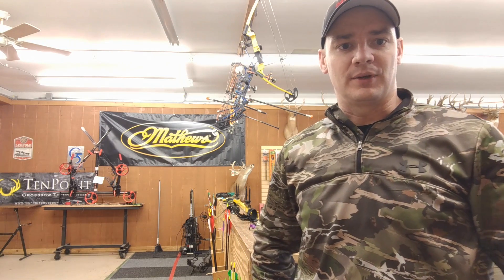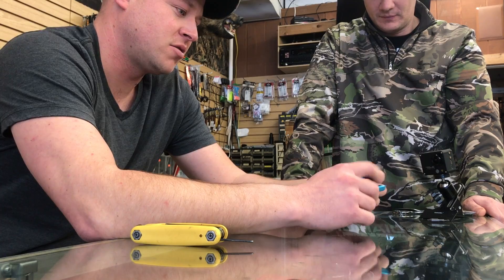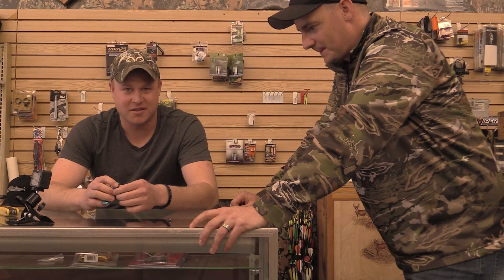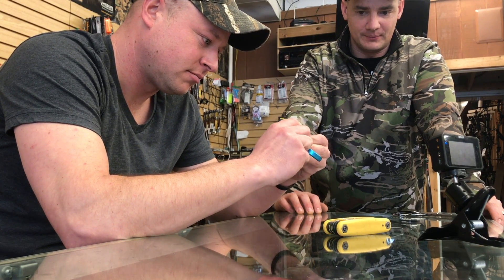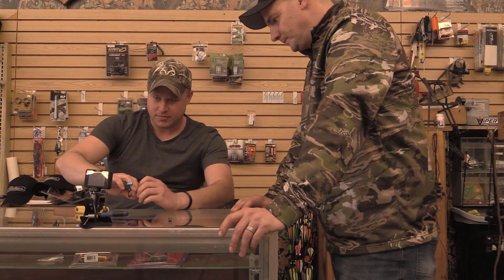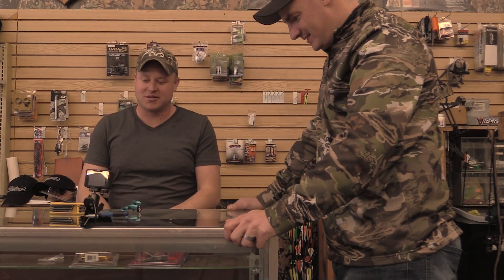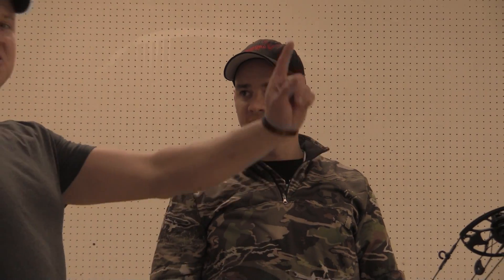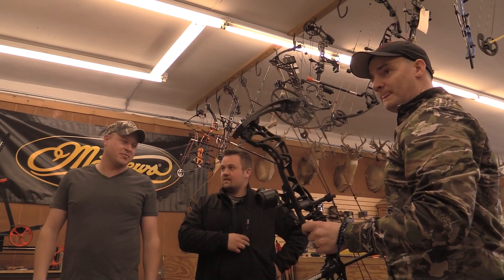Hinge Release Basics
Zach one of the bowtechs @GeaugaBow shows us the basic principles and some shooting tips with a hinge style release aid.